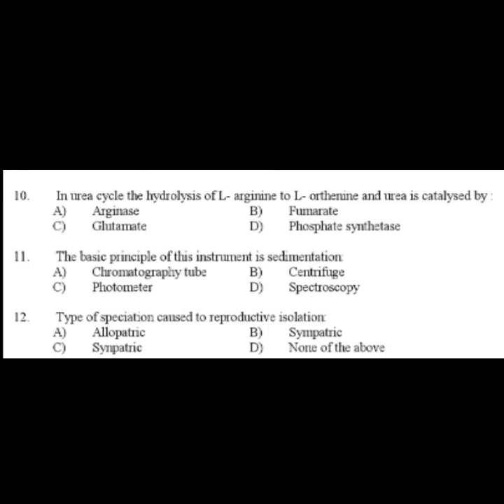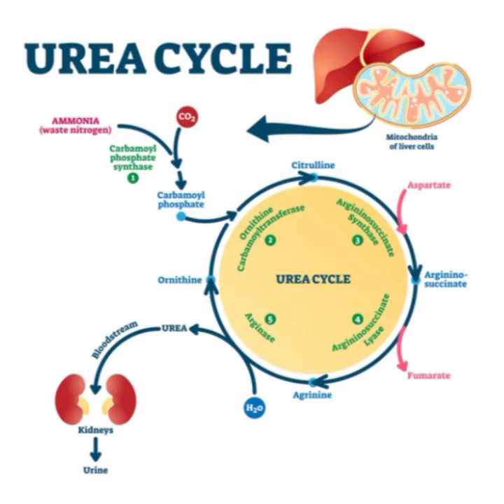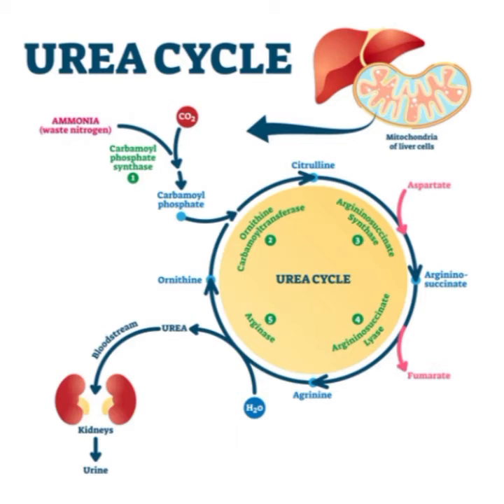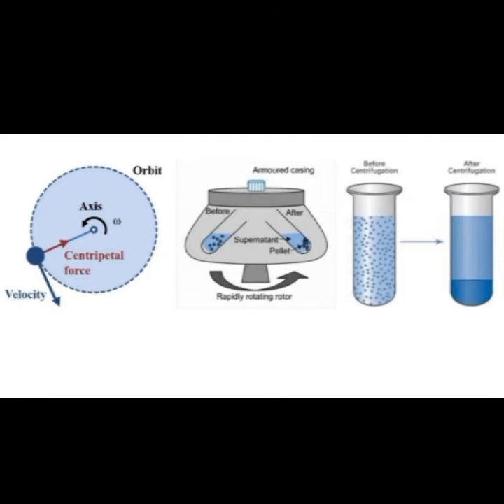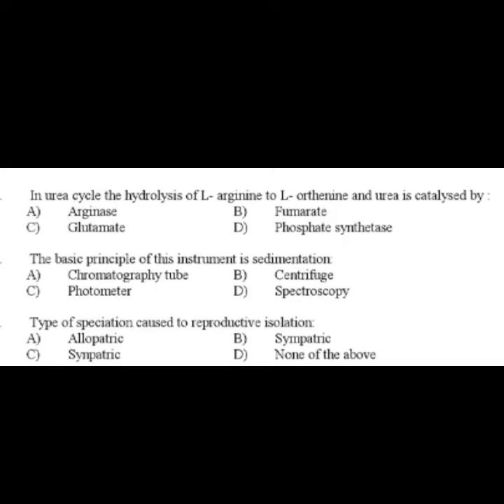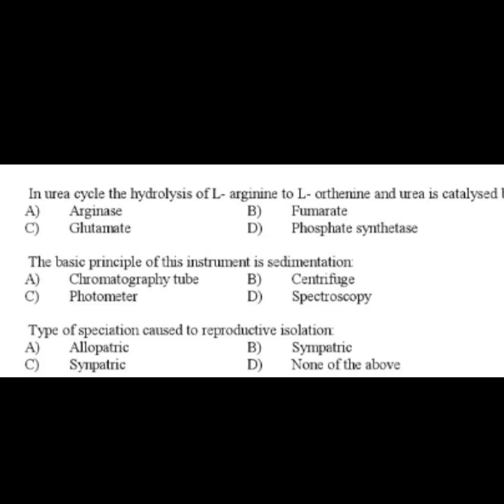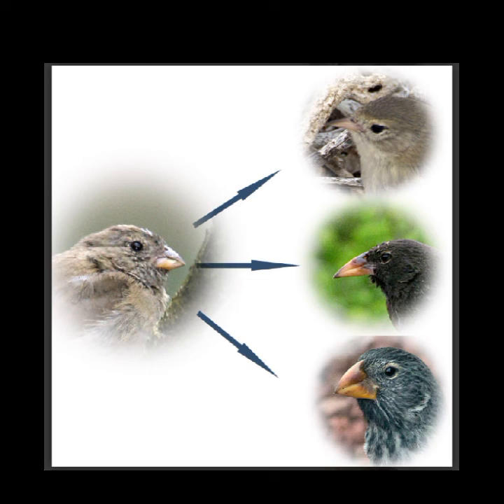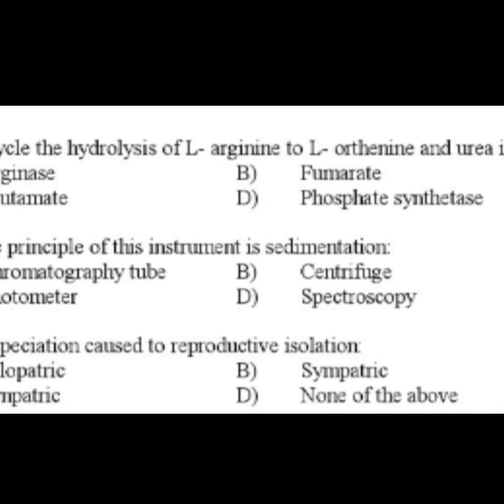STATE ELIGIBILITY TEST (SET) , Jan 2022, Question paper analysis part 3